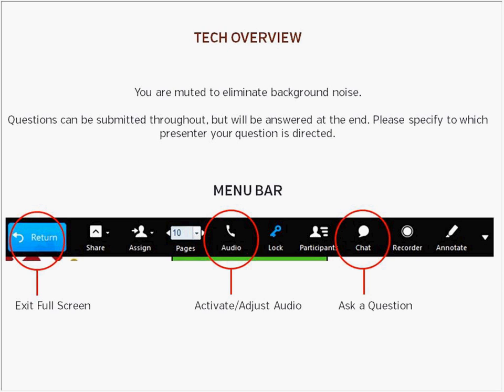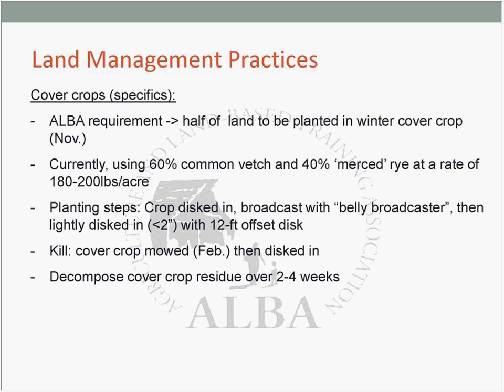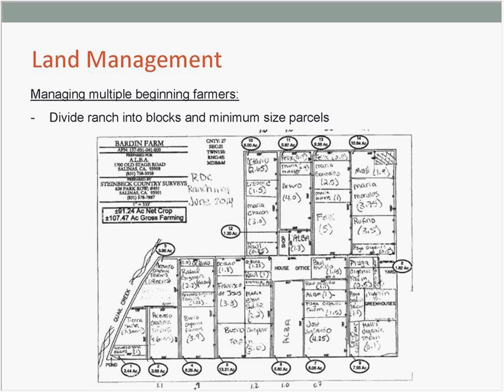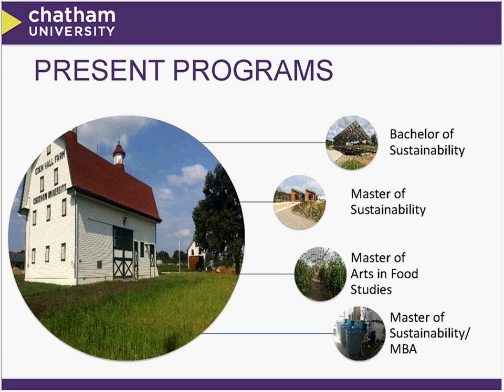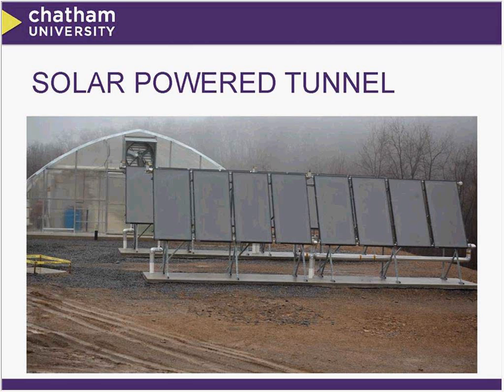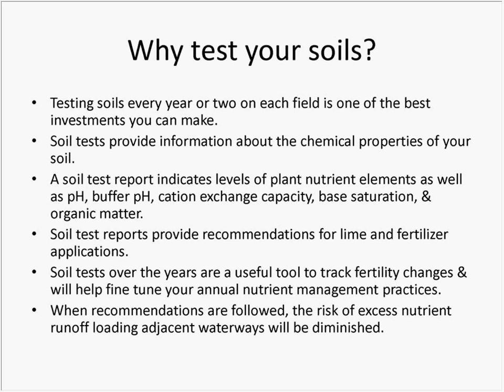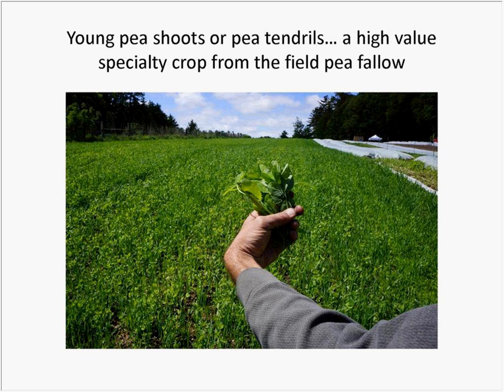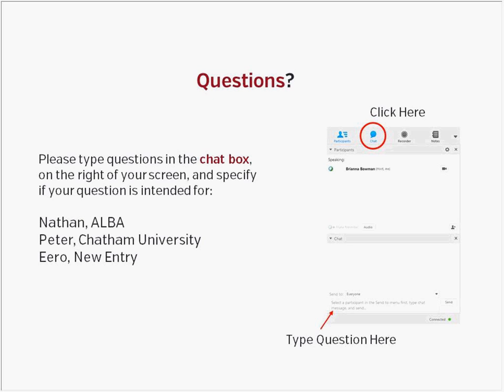NIFTI & ALBA Webinar Incubator Land Management & Teaching Ecological Land Use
Incubator Land Management and Teaching Ecological Land Use

Presented by NIFTI and the Agriculture and Land Based Training Association (ALBA)

This Webinar will feature:

Nathan Harkleroad, Outreach and Education Program Manager at ALBA, who will share how ALBA defines sustainable land management, and how this informs farmer policies and plays out in farmer practices. Nathan will discuss the challenges and lessons learned while implementing a sustainable land management plan with 40 farmers on 150 acres. He will also cover how sustainable land use is incorporated into ALBA's farmer education curriculum.

Dr. Peter Walker, Dean of the Falk School of Sustainability at Chatham University, who will focus on how Chatham incorporates farm and woodland into the campus and educational agenda at Eden Hall, Chatham University's brand new, 388 acre fully sustainable campus. His presentation will describe just what it means to be a sustainable campus, how Chatham is trying to integrate the farm into the teaching, research, innovation and entrepreneurial agenda, and what Chatham hopes to do in the future.

Eero Ruuttila, Technical Assistance and Incubator Farm Manager at New Entry Sustainable Farming Project, who will present on fertility management on the incubator site, including specific strategies that he has developed over his 35 year career as an organic farmer and organic food advocate. He will also discuss approaches and challenges related to planning for and teaching long-term soil/fertility management with multiple farmers that have finite time on the farm site.